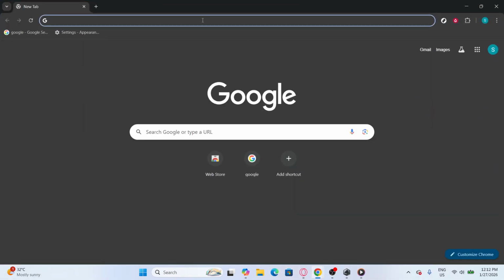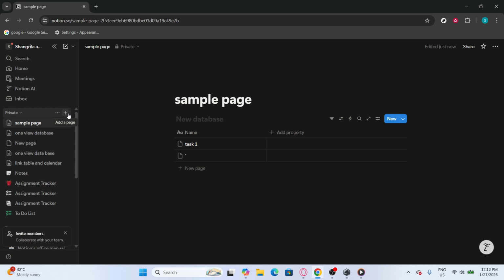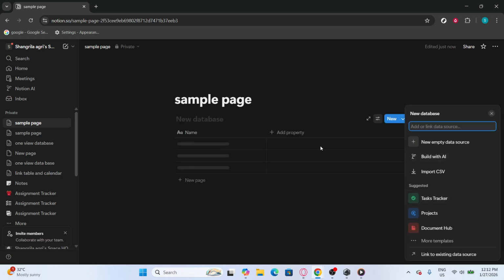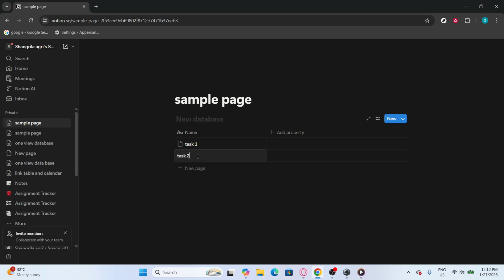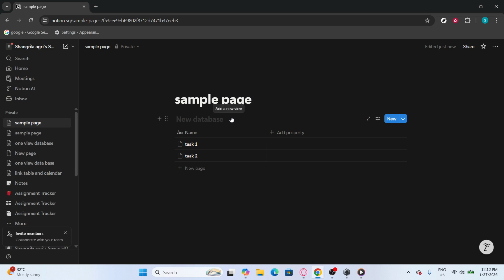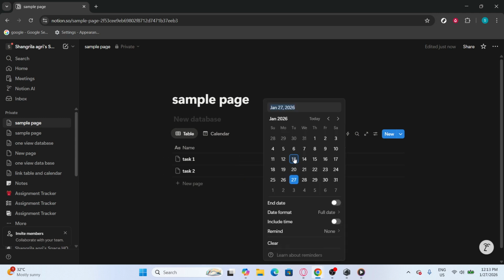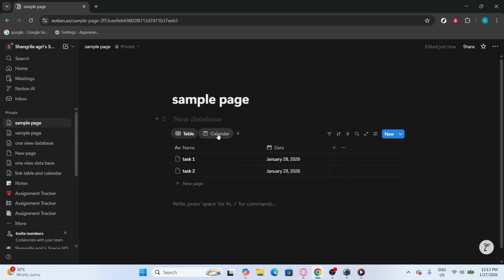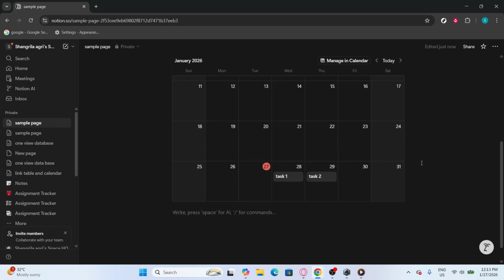How to link table to calendar in Notion[FULL GUIDE]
In today's Video we cover, How to link table to calendar in Notion_video